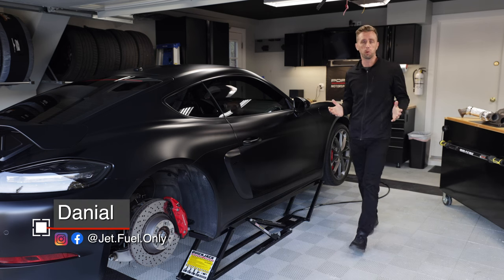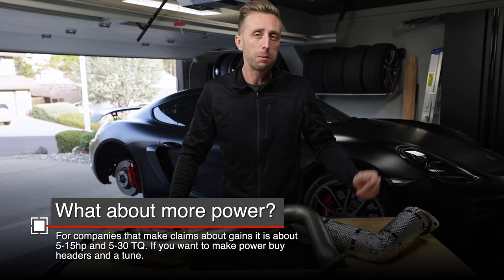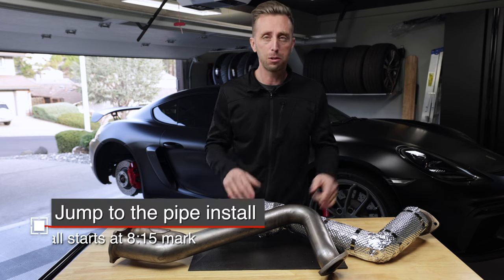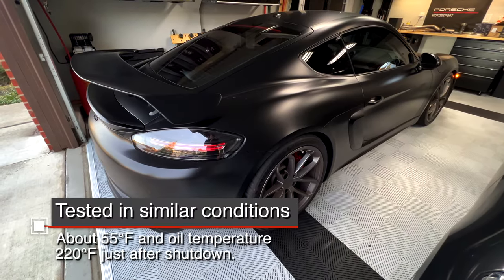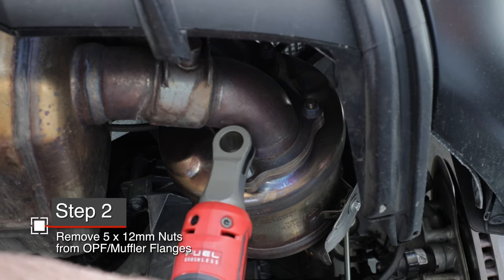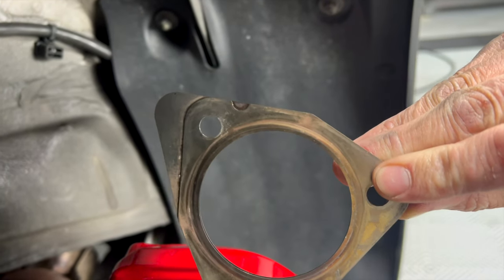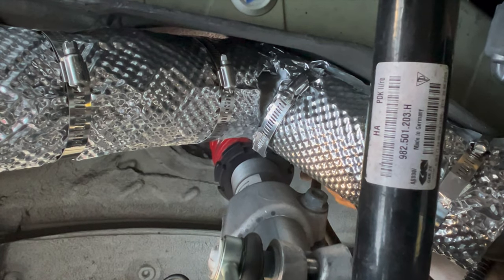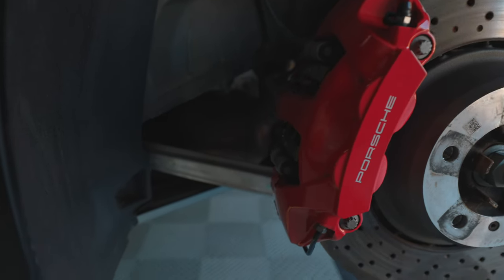Porsche Over Axle Pipe Install and GPF Delete 981/718 Cayman and Boxter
The GT4 sounds great but a little more throaty sound is even better.  This modification deletes the over axle pipe's gas particulate (GPF or OPF).  Replacing this with a straight pipe allows better flow and better throatier sound.  Add an exhaust valve controller and full ope it sounds amazing.  This is a must do mod on your 718 4.0 if you think it doesn't sound as good as the 3.8 engine from the 981 Boxters and Caymans.

This is a definite DIY job, only 8 fasters hold each of the the pipes on.

All information is presented in good faith and with no representations or warranties regarding its accuracy, completeness, reliability, safety, effectiveness or any other matter whatsoever.  To the fullest extent permitted by law, Jet Fuel Only (and its members and agents) shall have no liability whatsoever, under any theory of law, and anyone using or accessing this information assumes any and all associated risks. Always follow factory safety precautions and seek the help of a professional if you do not have the training, tools, skills, or knowledge to safely accomplish automotive work.